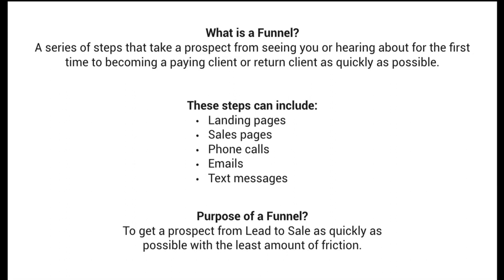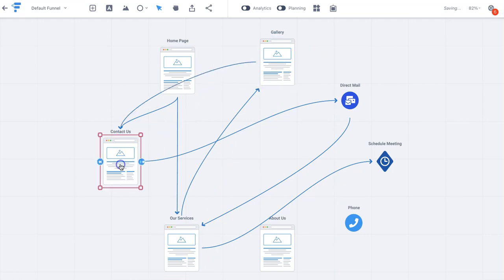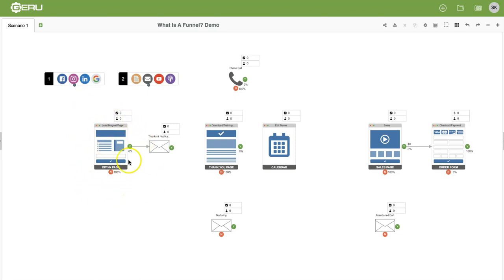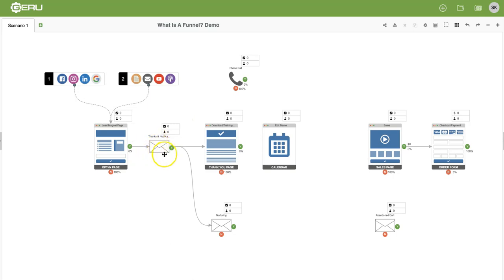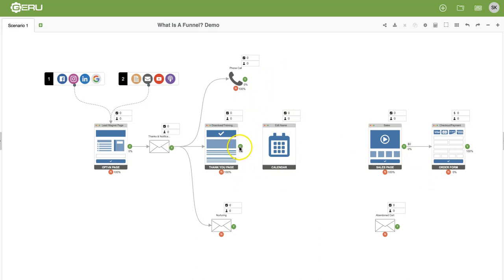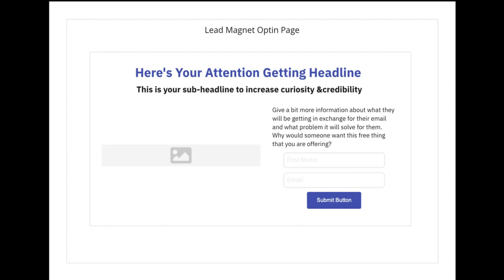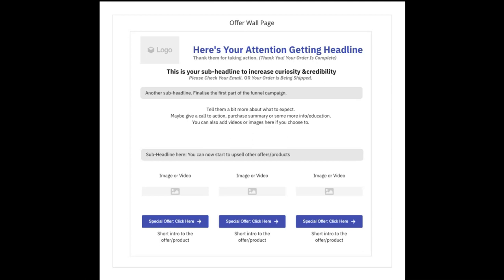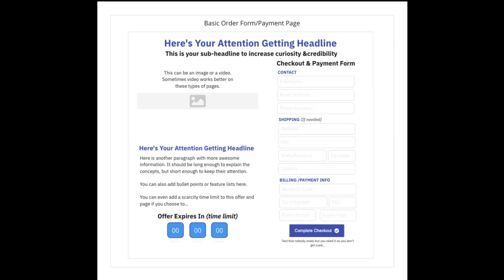What is a Funnel? - Basic Funnel Structures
Why should I have a Funnel? I already have a website!
A website is informational, and a Funnel is conversion optimised. Whether you are considering a Lead Generation Funnel or a Sales Funnel, every business should have at least one of each if you want growth.

In this part of a live training session, we look at some basic ideas of what a funnel is, some funnel page examples, and the key differences between a website and a funnel (with examples), and we talk about the tools and software needed to get started with funnels.

Stacklii is a platform that not only allows you to build high-converting funnels from pre-built templates but also allows you to integrate them with a website, CRM, emailing system, booking platform, and more.